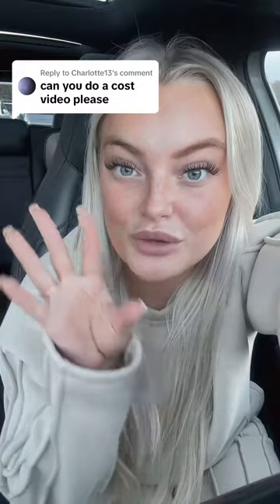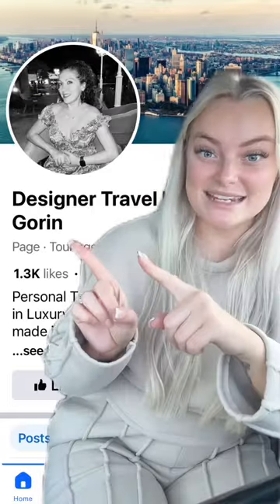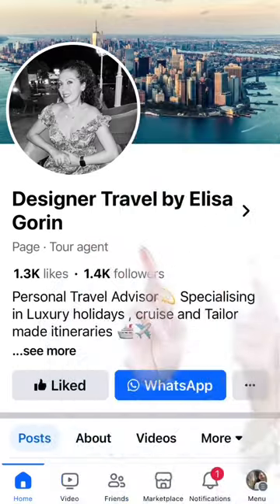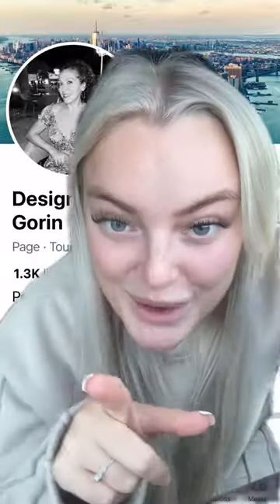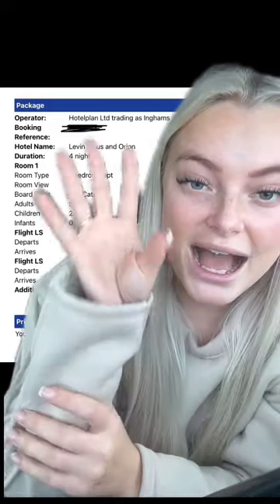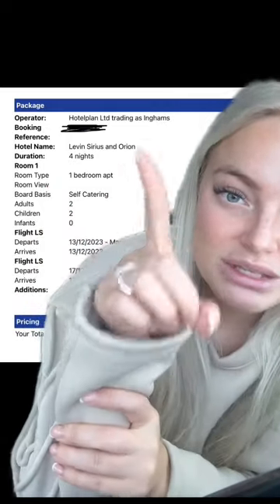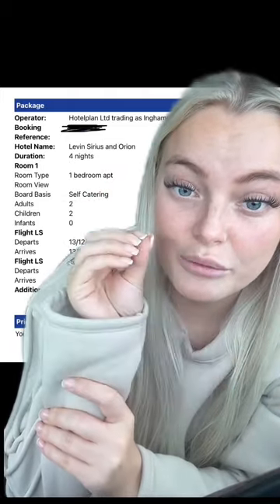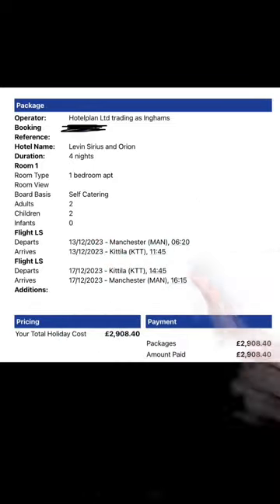what we paid for Lapland - Finland 🇫🇮🎅🏻